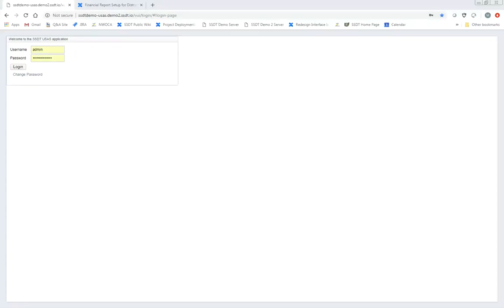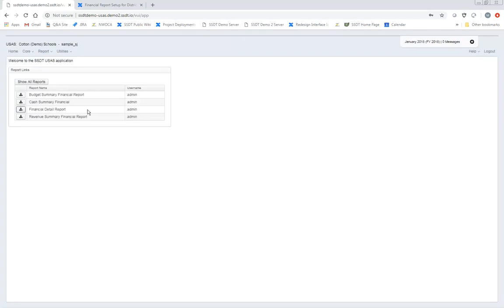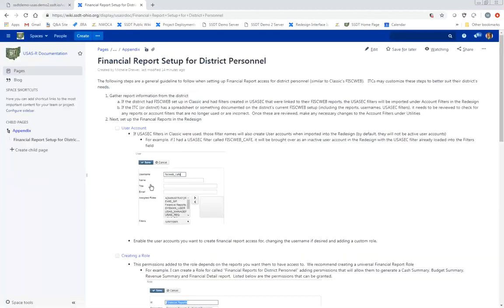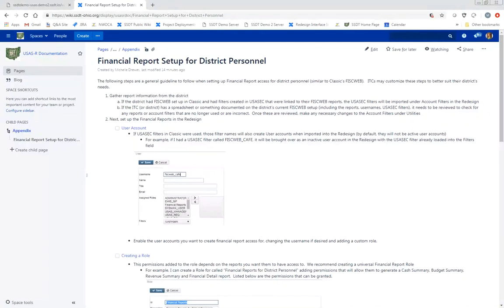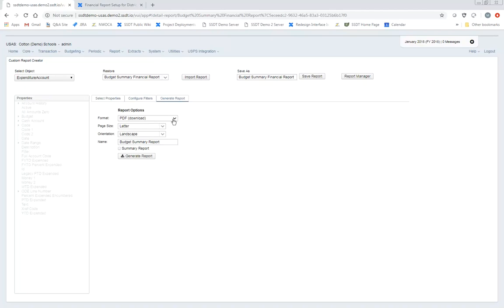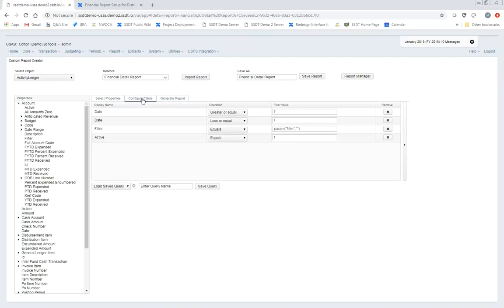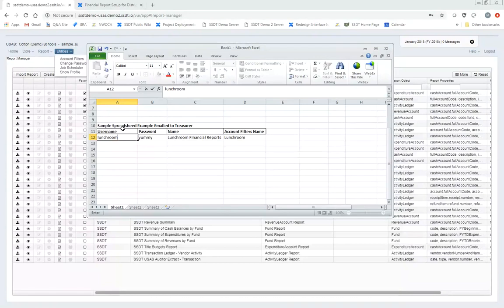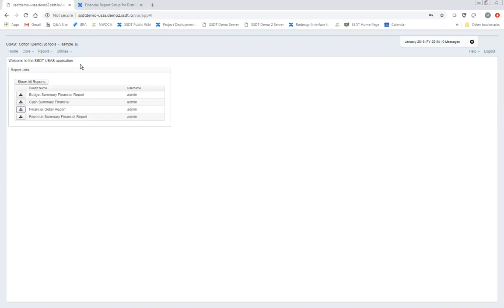USAS R Financial Reports for District Personnel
Webinar covering the setup of creating Financial Reports in the Redesign for District staff